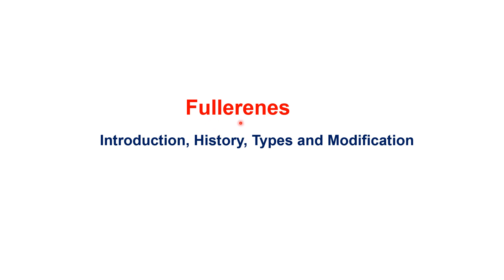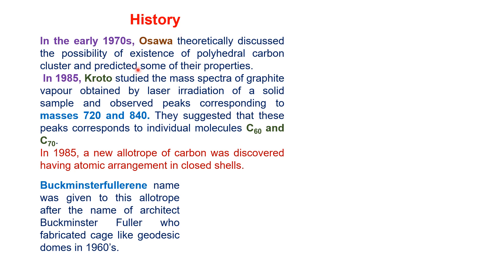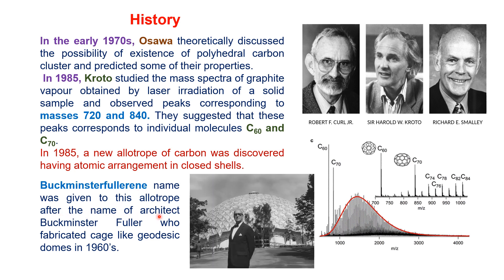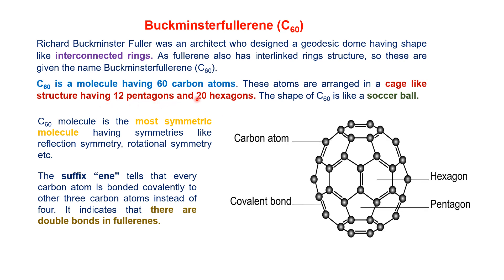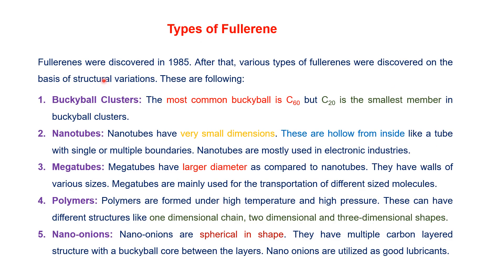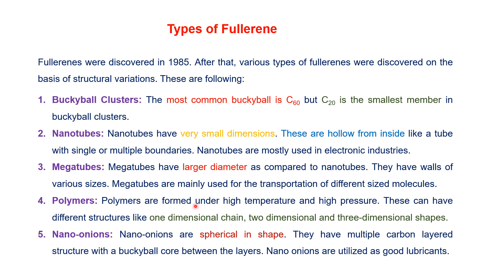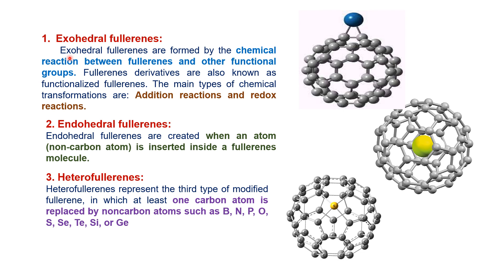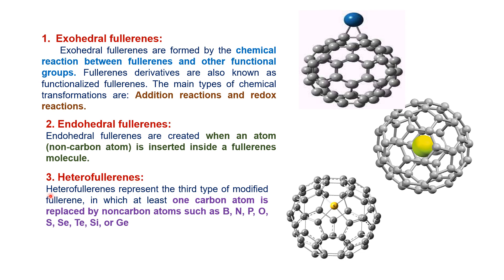Fullerenes //Introduction, History, Types and Modification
history of fullerenes, types of fullerenes, modification (exohedral, endohedral, hertofullerenes etc